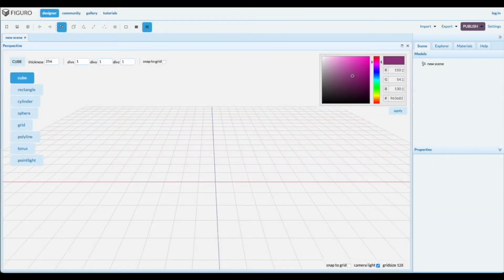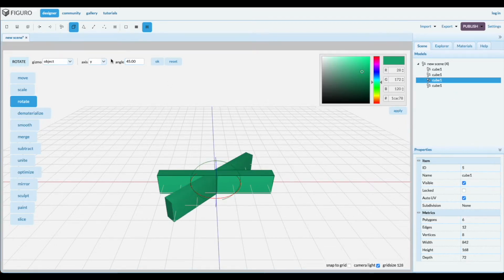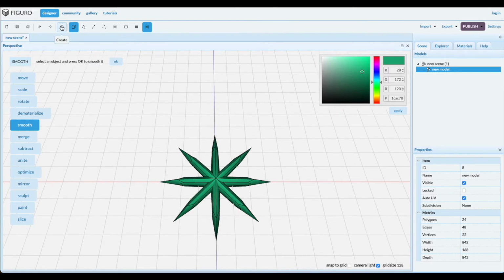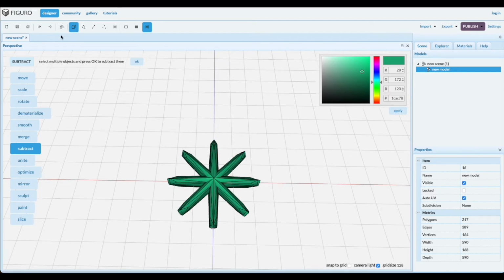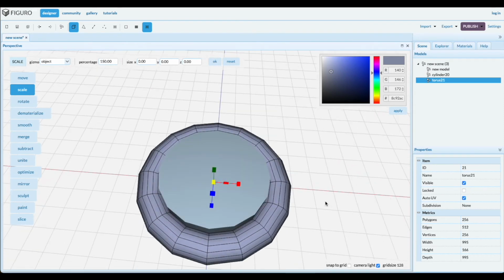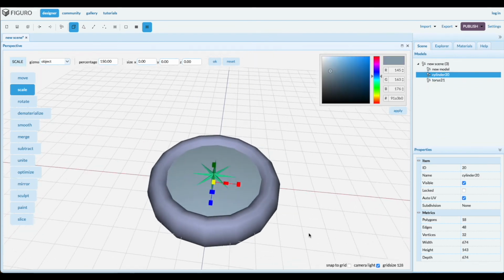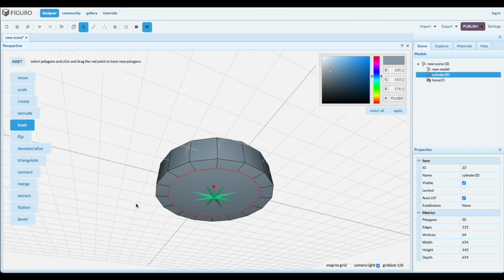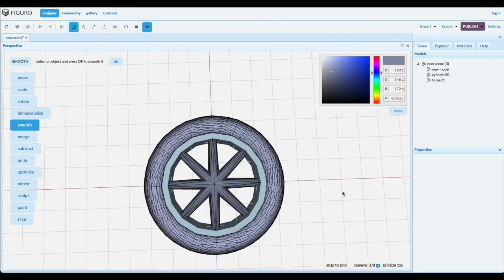Figuro: how to create a car wheel.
Creating a wheel is easy using the tools shown in this video.